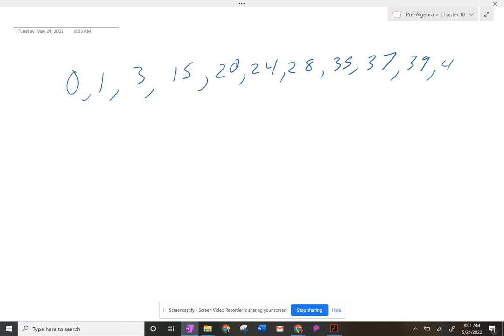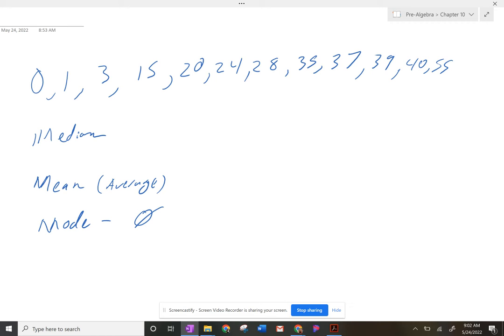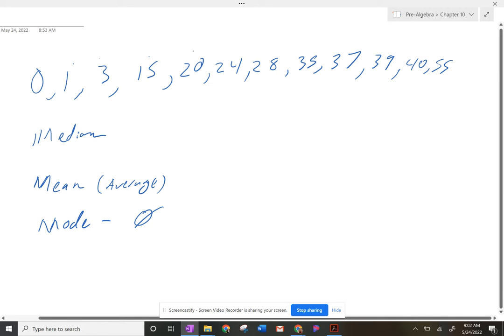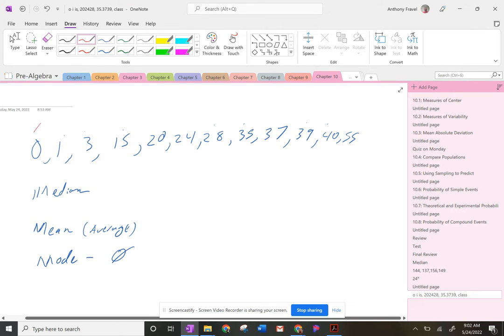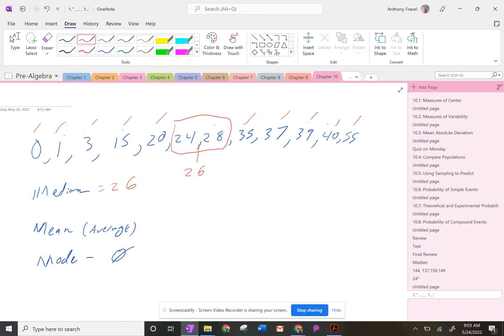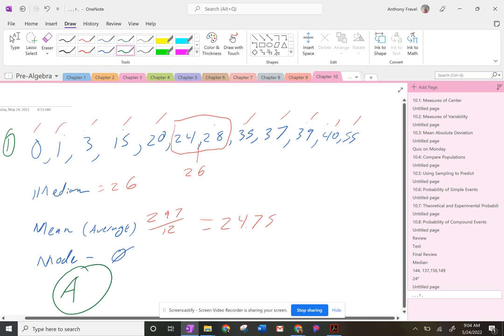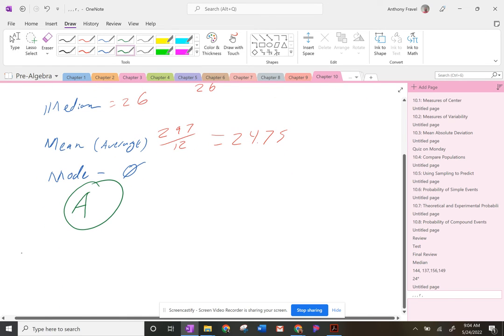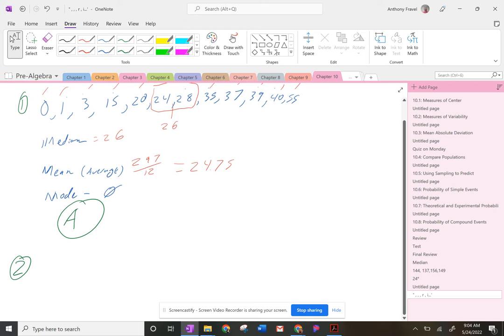Pre-Algebra Ch 10 semester review